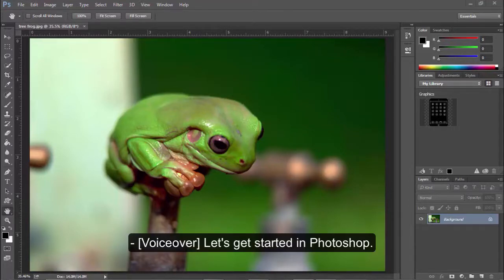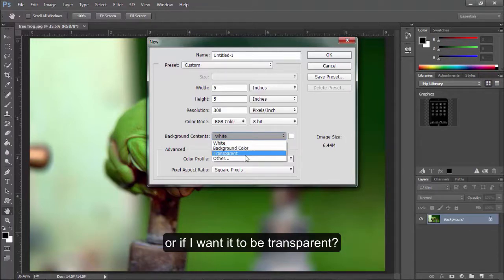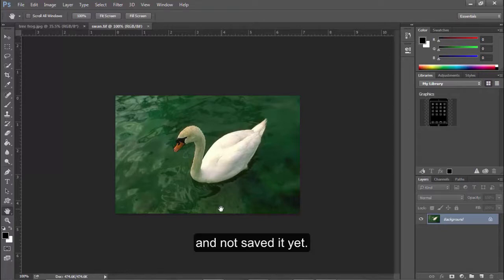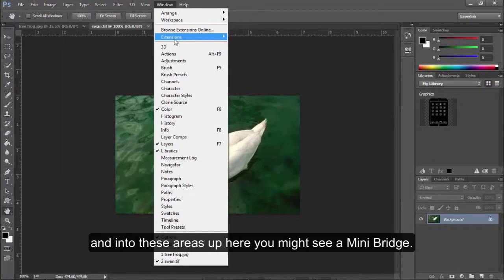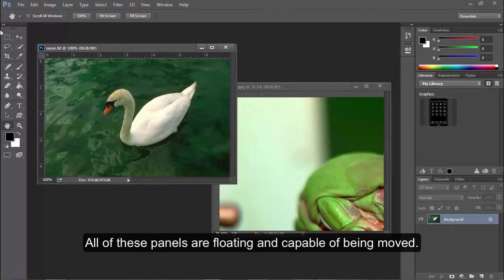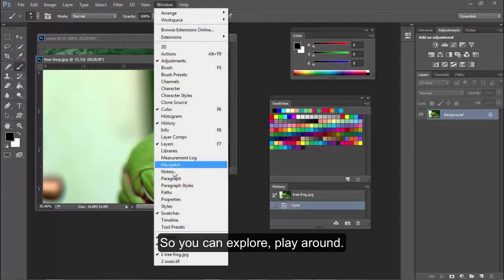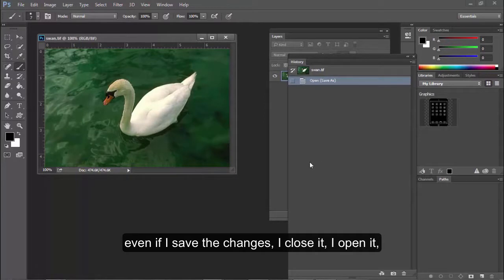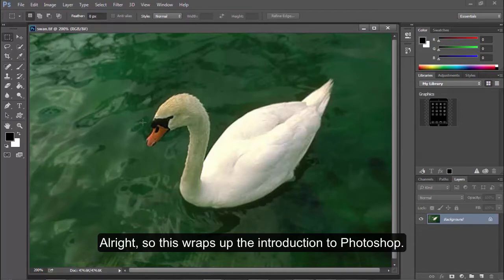Start Photoshop cc